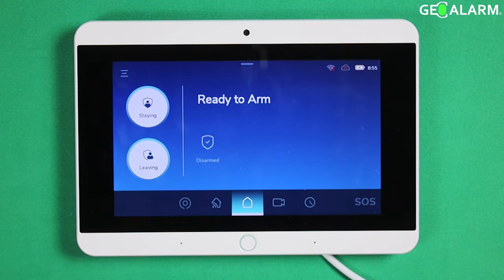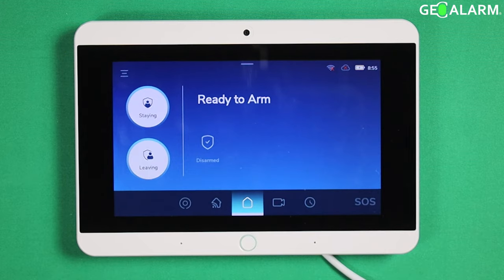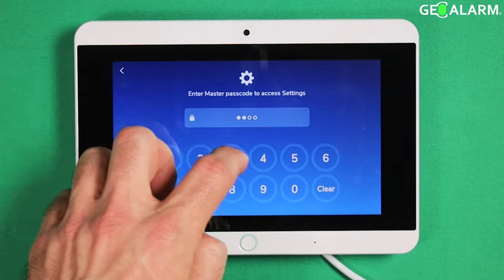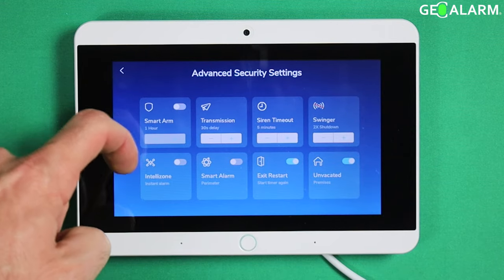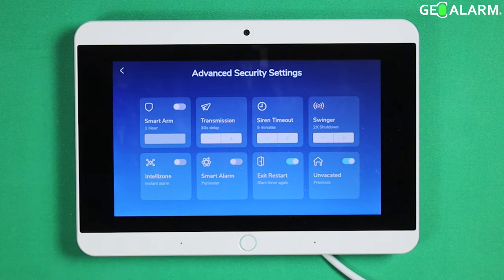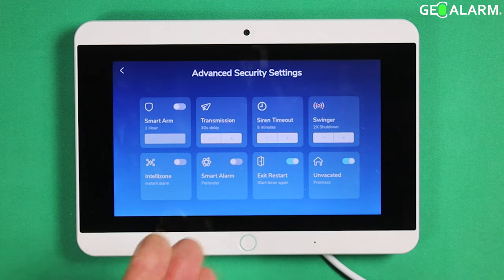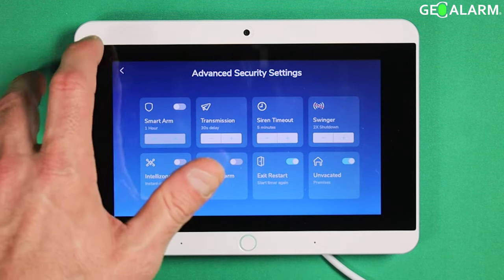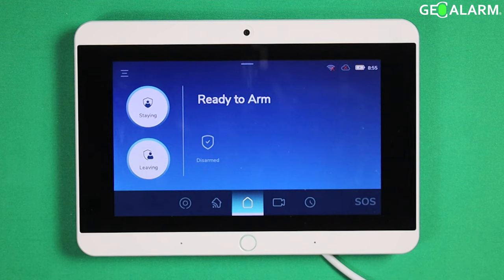GeoAlarm Control Panel: GeoCP Advanced Security Settings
We understand that security is not a one-size-fits-all solution. Each premise has unique security requirements, and our Advanced Security Settings are designed to provide you with the flexibility and control you need to tailor your system to your specific needs.

With GeoCP's Advanced Security Settings, you gain access to a comprehensive suite of tools and features that allow you to fine-tune every aspect of your security setup, ensuring maximum protection and peace of mind.